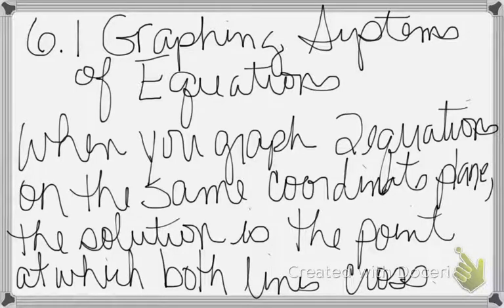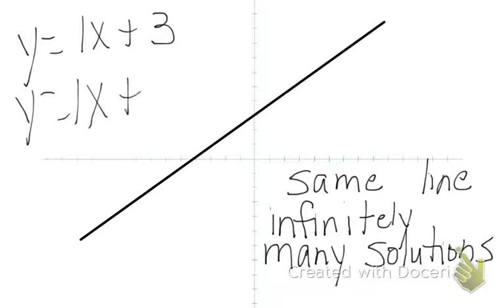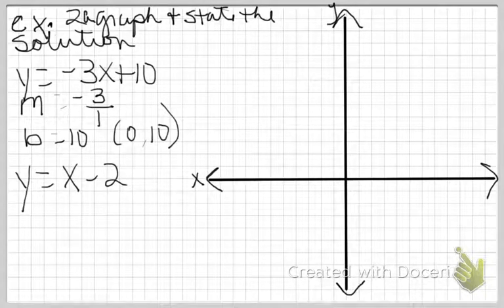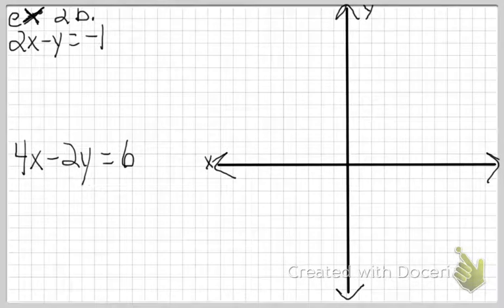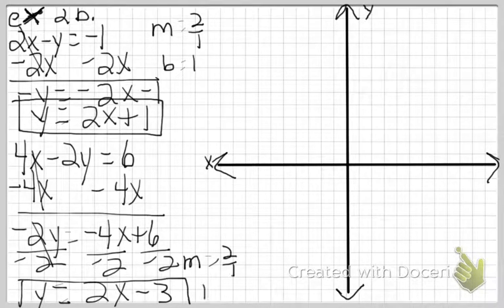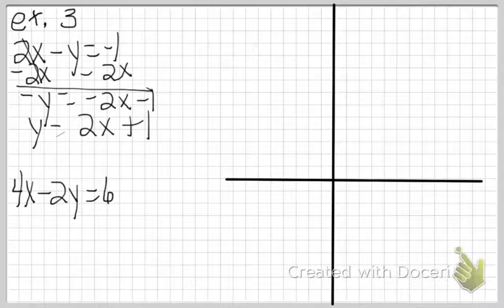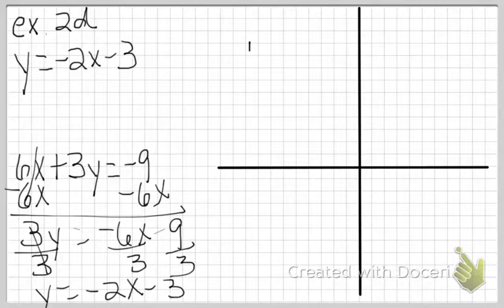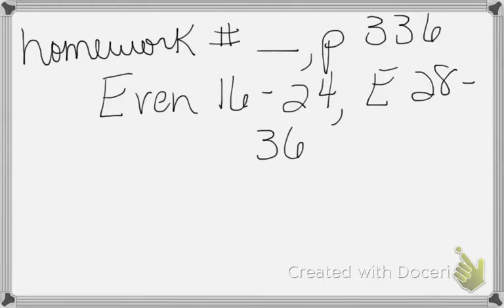Alg. 1 Sec. 6.1 Graphing Systems of Equations